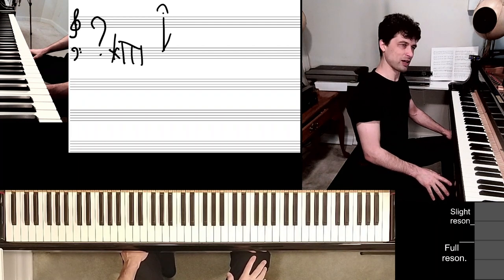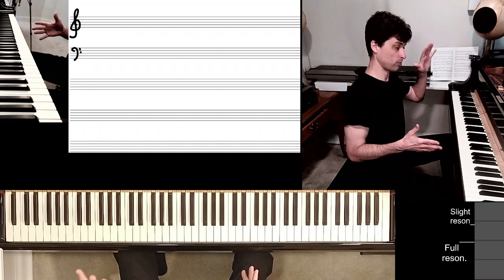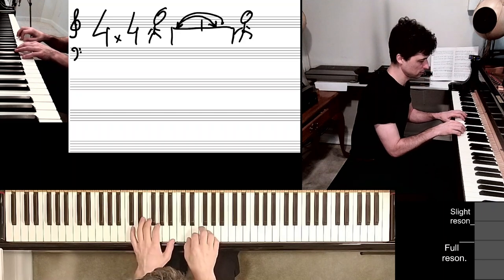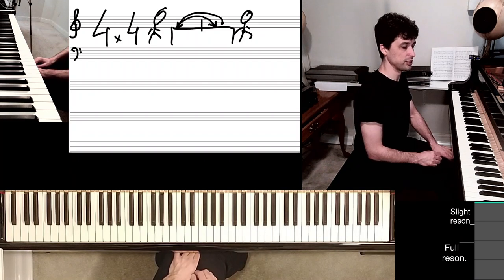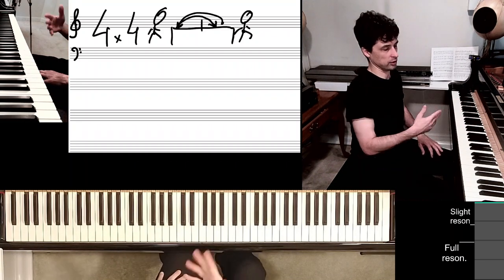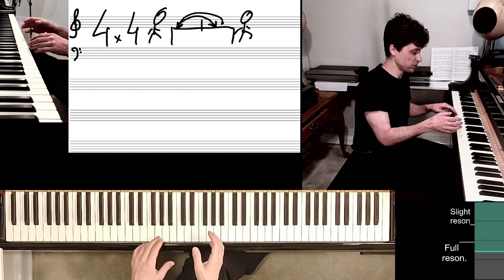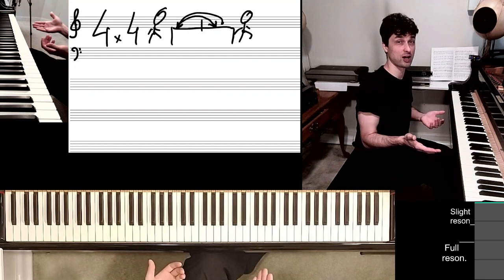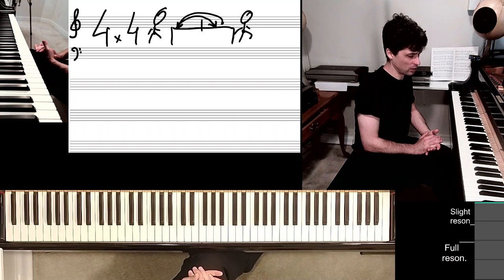How I Choose To Improvise ep0002